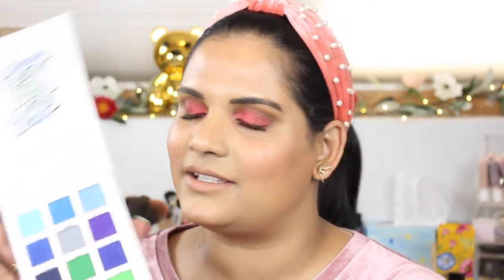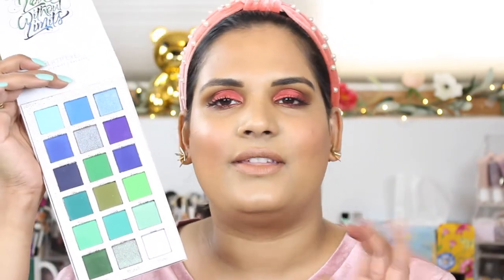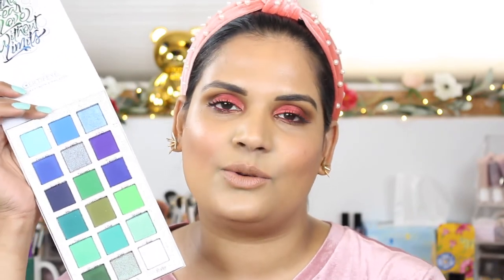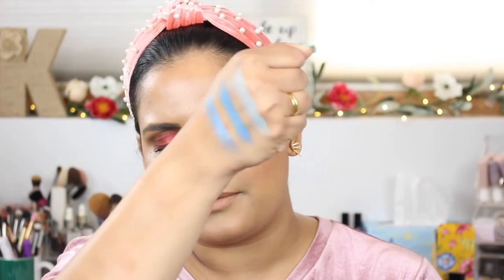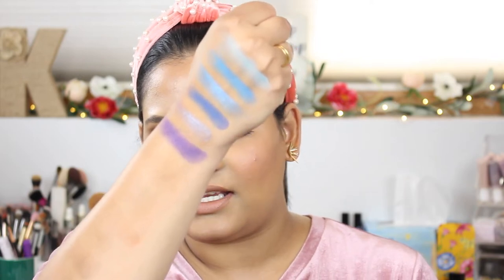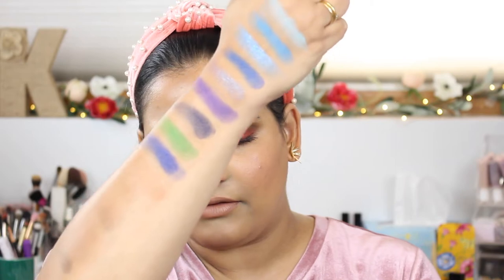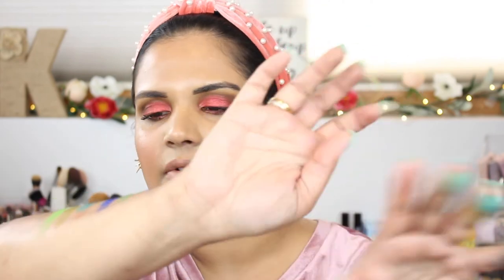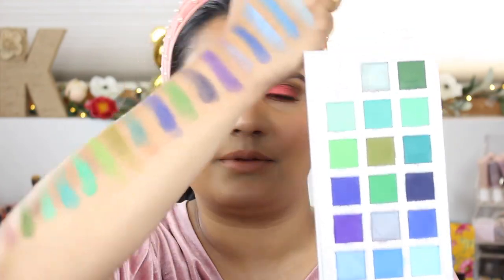CERTIFEYE AFFINITY 2 SWATCHES | Karen Harris Makeup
Hi, in today's video i will be swatching the certifeye

- - Outfit Details - -
Top -
Necklace -
Earrings -
- - Makeup Details - -
Foundation -
Eyeshadow -
Lipstick -

1. How old are you ? 30
2. Where are you from ? Sri Lanka
3. Where do you live ? Fargo ND
4. Shade reference ?